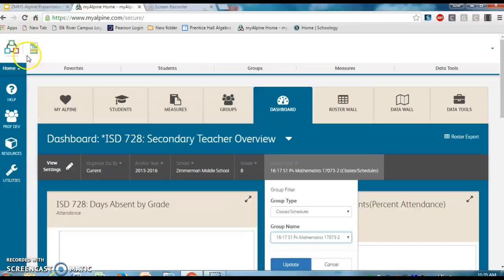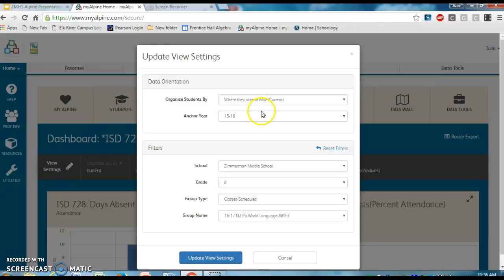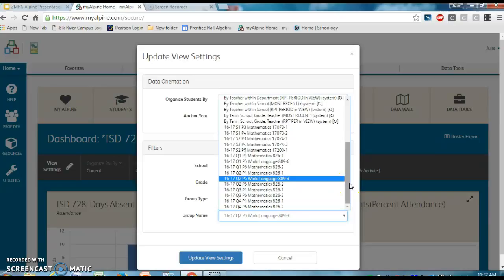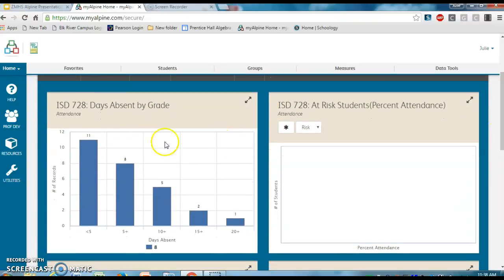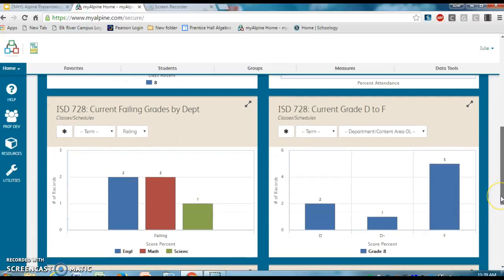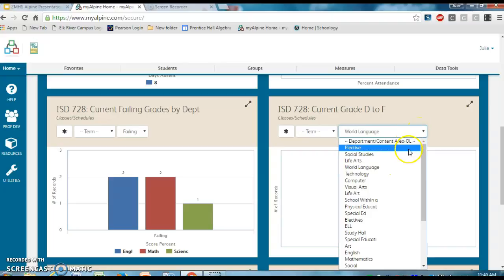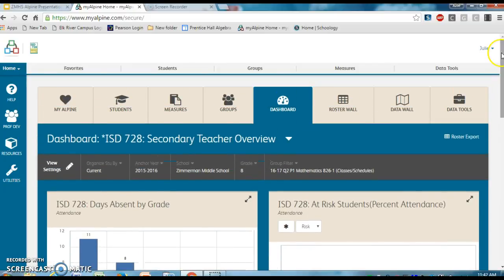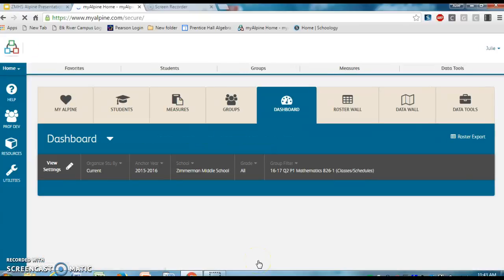How to use Alpine to check with Advisory Kids